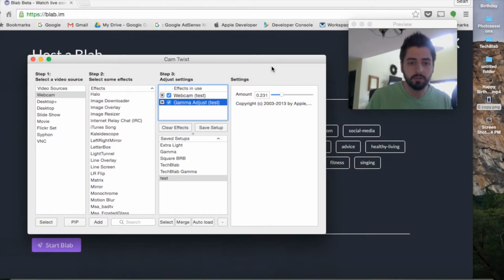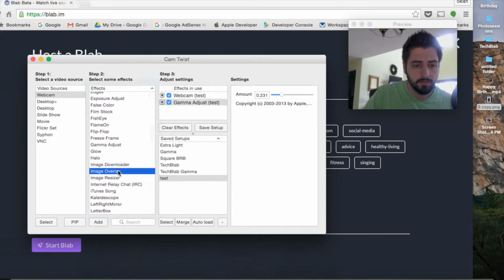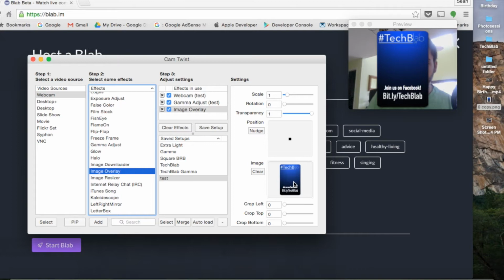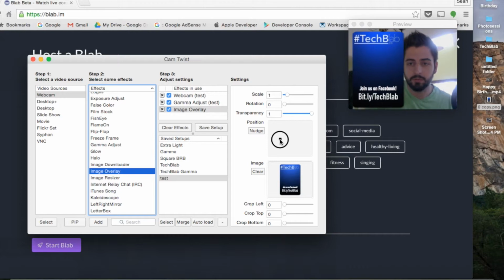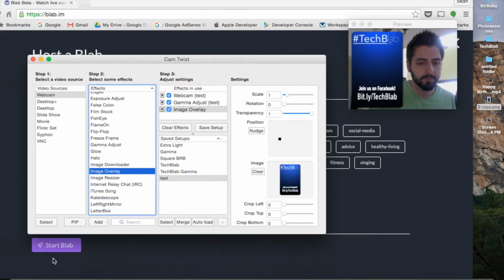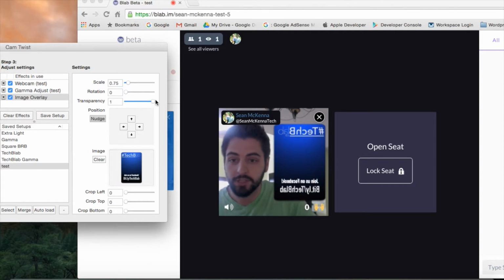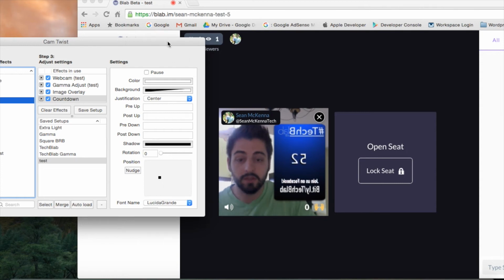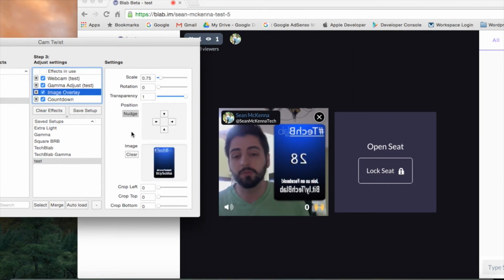Cam Twist Image overlay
Welcome to the my CamTwist tutorials. In this video I show how to add an image to your screen to present just about anything to your Blab.im audience. Enjoy!

Follow @SeanMcKennatech

Join our amazing community! The TechBlab Facebook group is the place for help with these tutorials or any other tech related questions!
Bit.ly/TechBlab

TechBlab.co